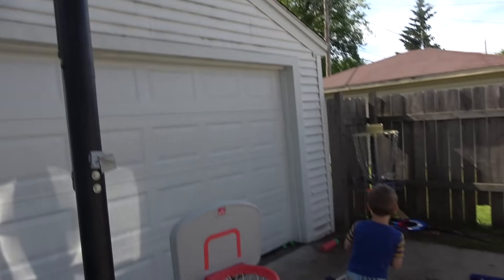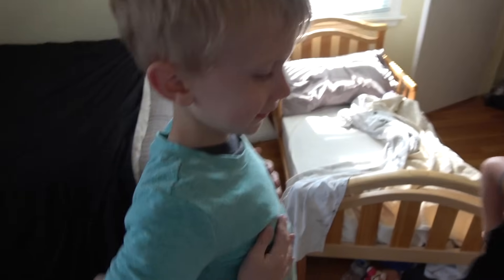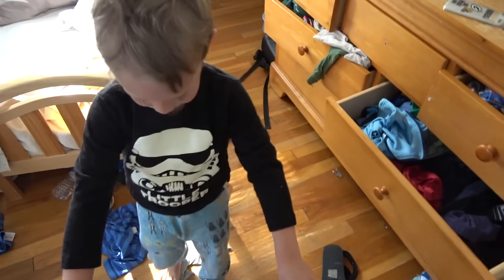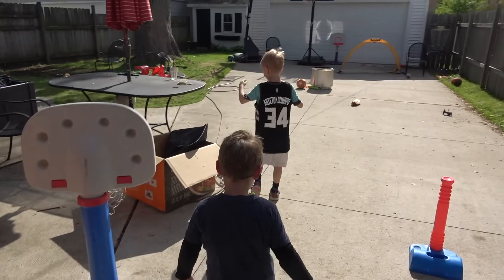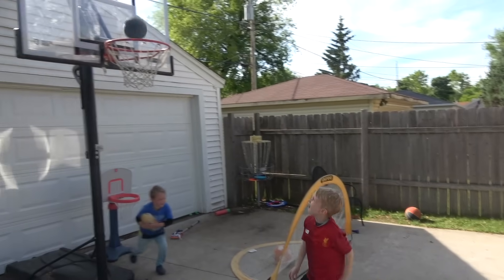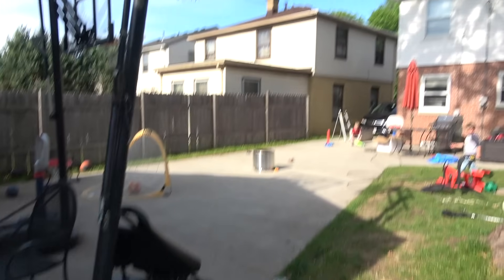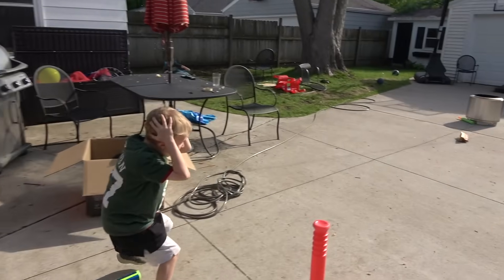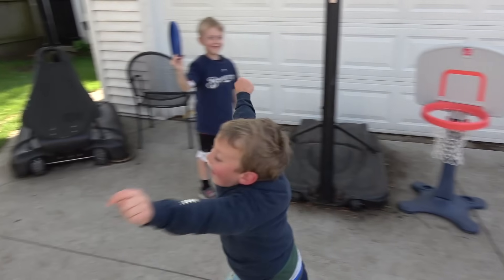1 VS 10 LAYERS of CLOTHES Trick Shot Challenge | Colin Amazing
That's Amazing's brothers Colin and Owen compete in a trick shot challenge with 10 layers of clothes on! Each round they add one more layer of clothes and attempt some trick shots and challenges!